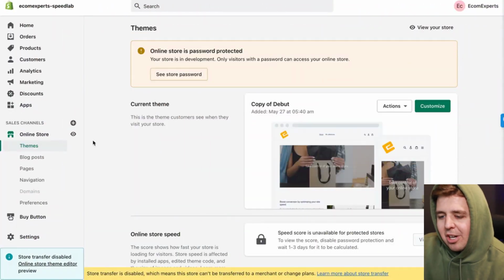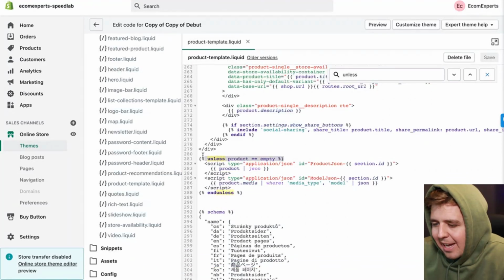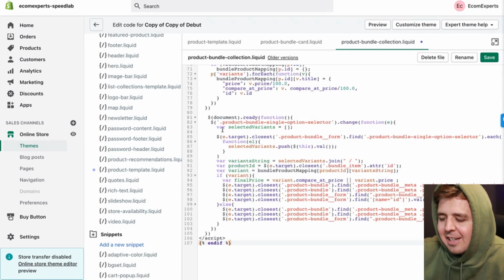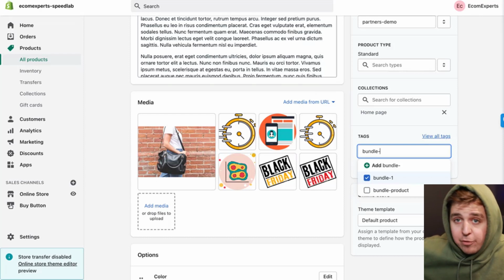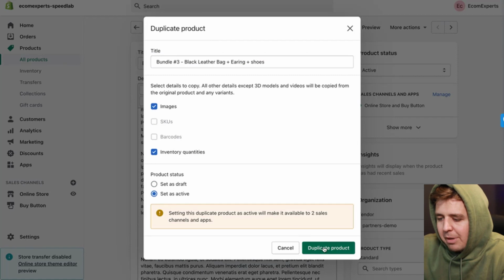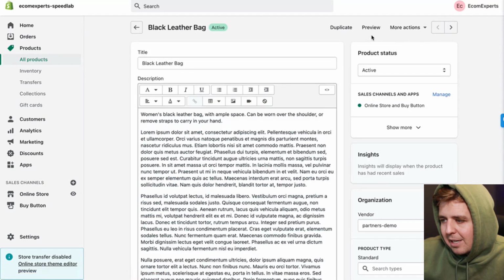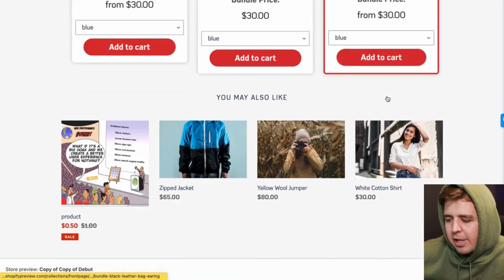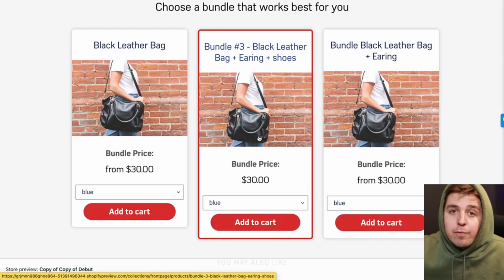Create Product Bundles Without The App - 2022 Easy Shopify Tutorial!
Product Bundles are a great way for businesses to increase sales by offering more than one product. This way, you can add more popular products to less popular ones as a bundle to be sold together. As such, you also increase the sales of less popular ones.

Which Shopify Theme Is Fastest: 100 Most Popular Shopify Themes Ranked

A great way to improve page user experience is to ensure customers can quickly move to the top of a page. So, no matter where they are on a page, they can find their way back without having to scroll up again.

A Back to Top button is really helpful if you have long pages that need a lot of scrolling. By clicking this floating button located somewhere on a page, customers can now return to the top of said page.

Meanwhile, go check some of our most popular Shopify App Review videos...